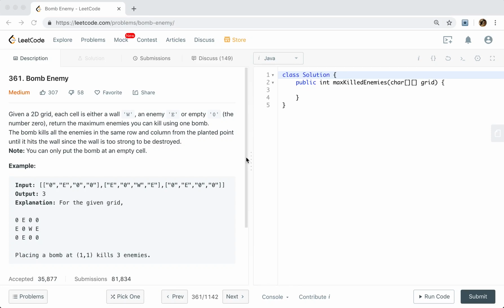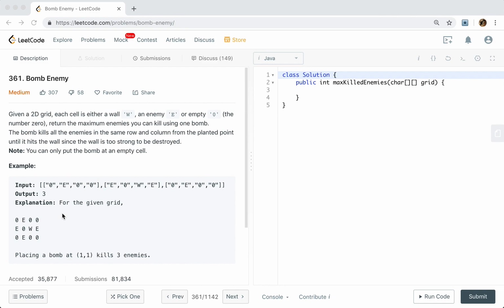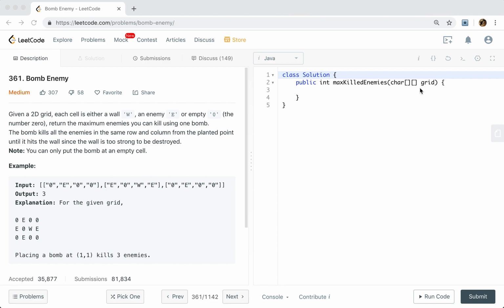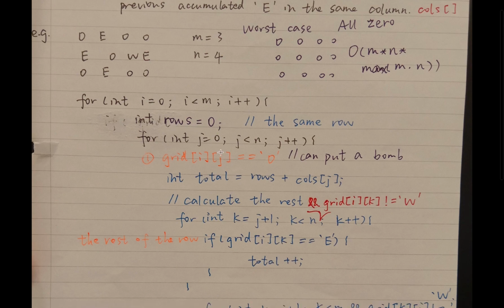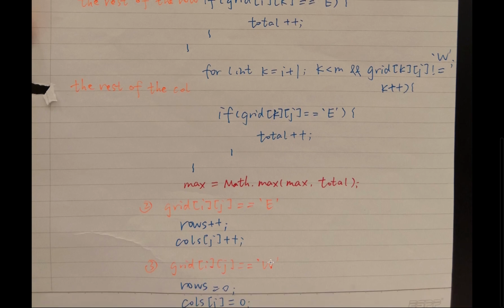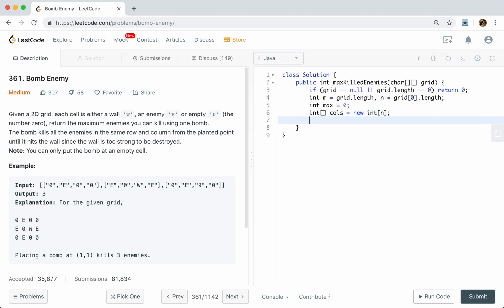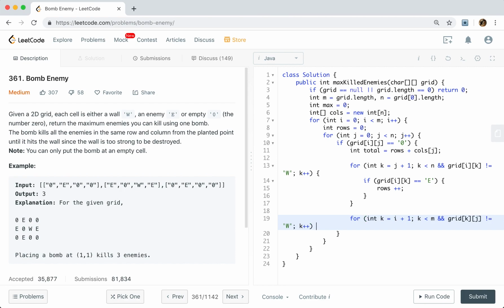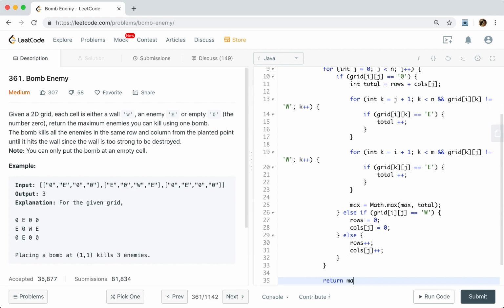LeetCode 361. Bomb Enemy Explanation and Solution